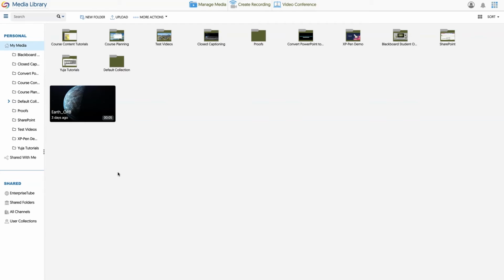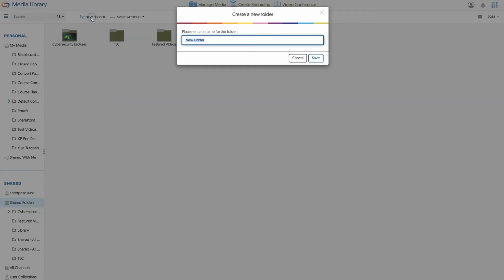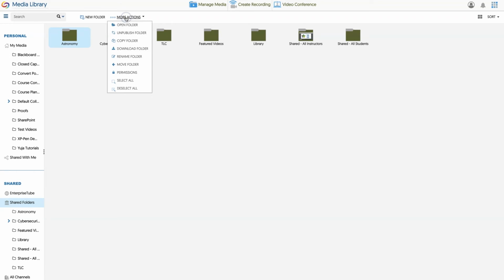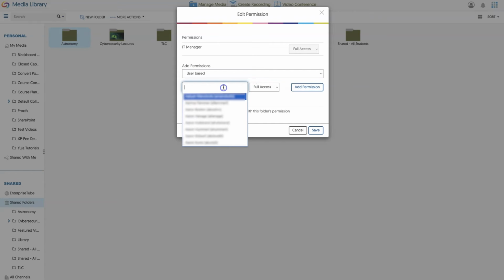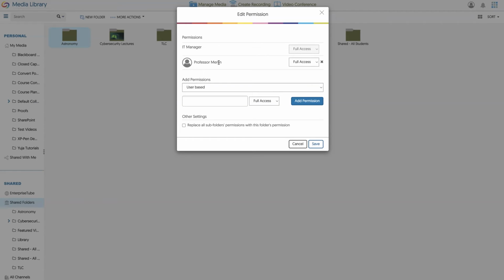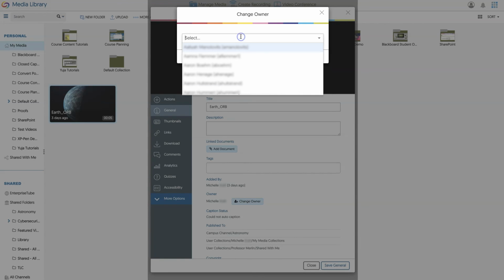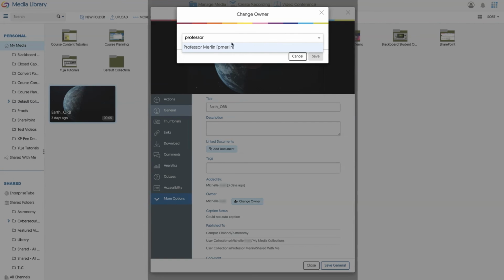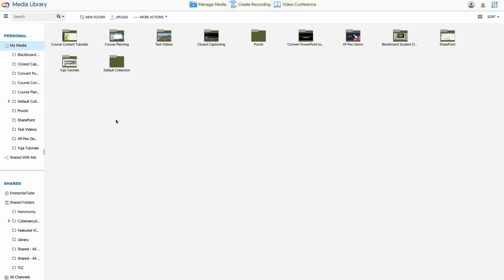Share and Organize Videos in YuJa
There are multiple ways to share a video in YuJa.

00:15 Sharing a video with individuals
01:38 Sharing a video with a team
04:40 Changing ownership of a video

Each method has its pros and cons, so make sure you review each method to determine what will be the most helpful for you with sharing videos in YuJa.

Bismarck State College
Teaching & Learning Center